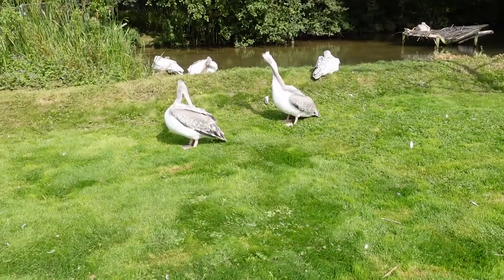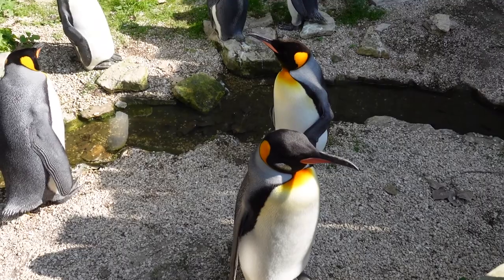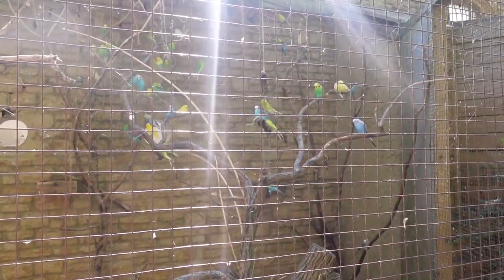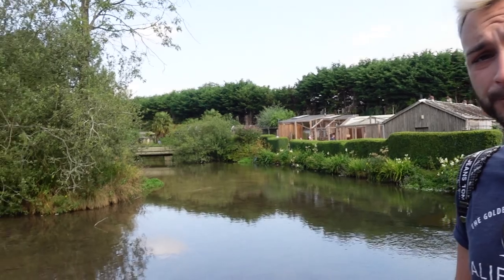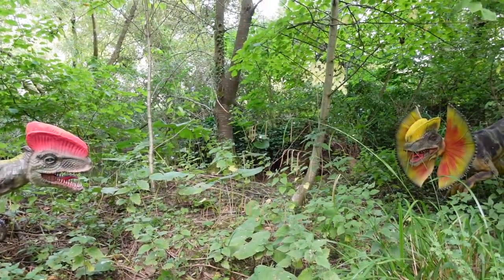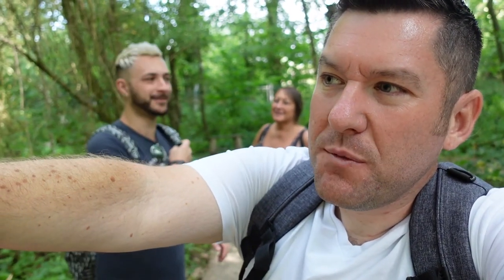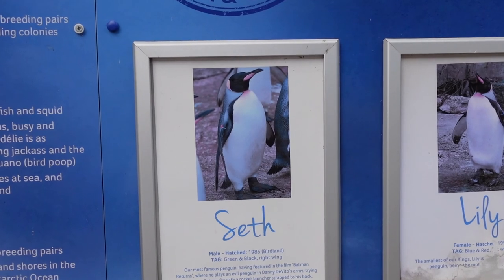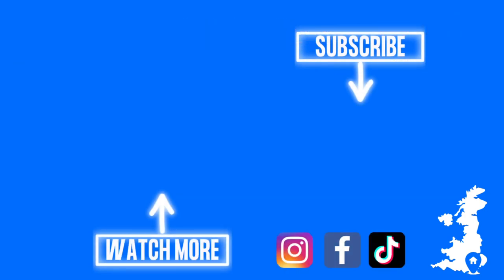Is Birdland In Bourton On The Water Worth Visiting? (Birdland Park & Gardens)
We spent the day in Bourton On The Water & couldn't resist a visit to Birdland Park & Gardens but is it actually worth it?

If you love birds (particularly penguins) then you will love this place. It is home to England's only breeding colony of King Penguins as well as many tropical and exotic bird species with the backdrop of the stunning Cotswolds.

In addition there is also a dinosaur walk through attraction and a nature reserve!

📍 Important Information

📍 Video Timestamps

00:00 Birdland Park And Gardens, Bourton On The Water (Cotswolds)
01:53 Birdland King Penguins In Bourton On The Water
04:17 Exploring More Of Birdland Park & Gardens
07:05 Jurassic Journey At Birdland Park & Gardens (Bourton On The Water)
10:45 Out Of Africa At Birdland Park & Gardens (Bourton On The Water)
11:46 Penguin Shores At Birdland Park & Gardens (Bourton On The Water)
12:55 Caribbean Flamingos At Birdland Park & Gardens (Bourton On The Water)

⭐ For more wildlife park & zoo vlogs check out our ultimate guide to UK zoos & wildlife parks playlist